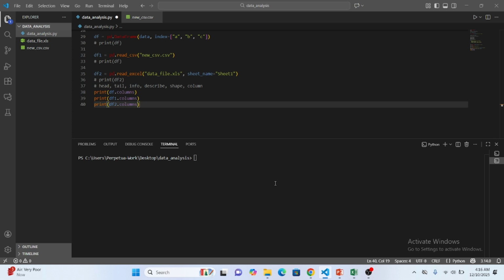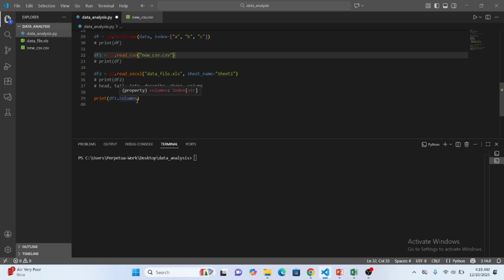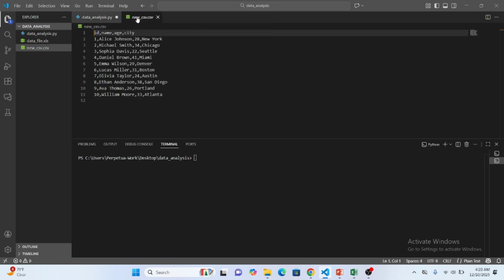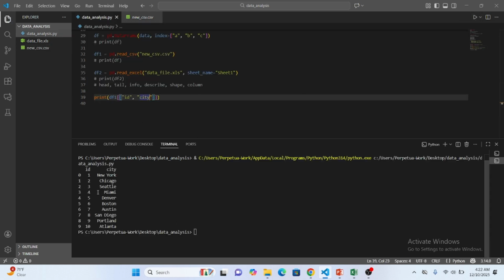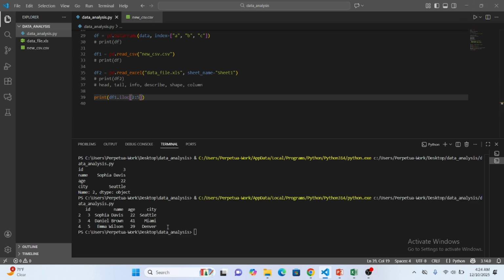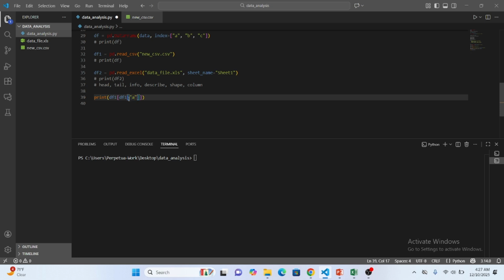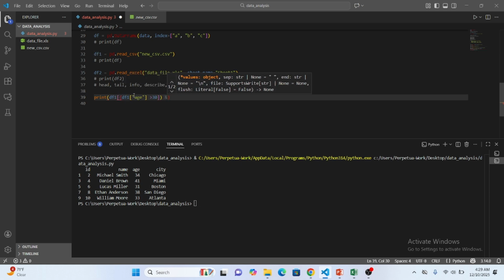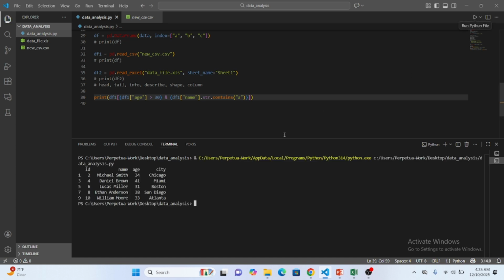Data Loading (Module 8 Video 5)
This video explains data loading in Python using the Pandas library. You’ll learn how to import data from various sources such as CSV, Excel, and other file formats and and also load them selectively into DataFrames. The lesson covers common options and best practices for handling large or messy datasets, helping you load data efficiently and prepare it for analysis, cleaning, and further processing.